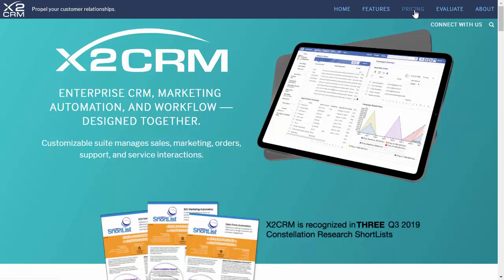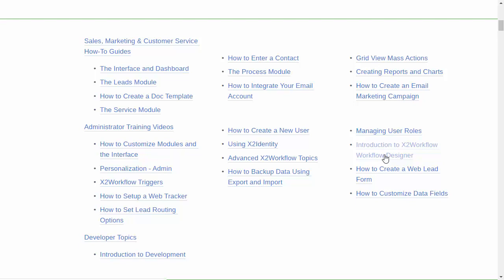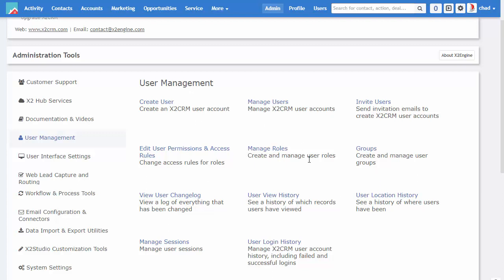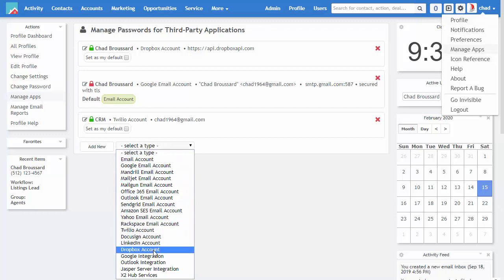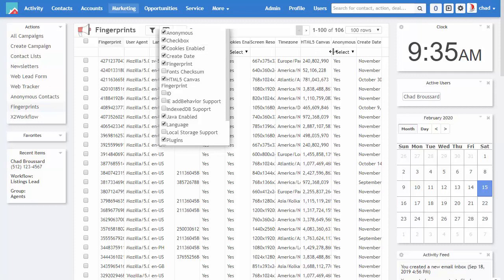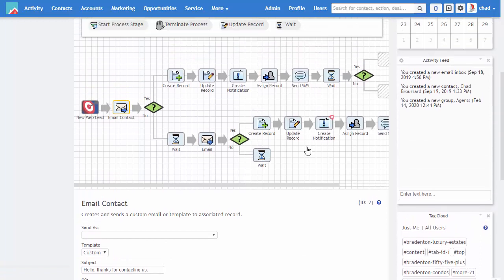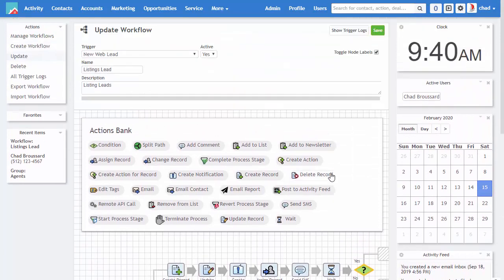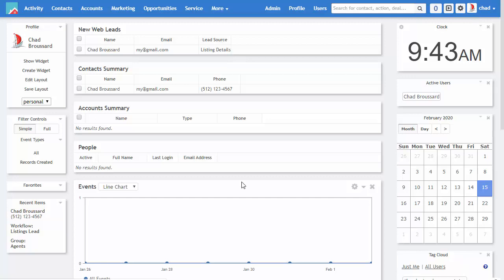FREE Enterprise Real Estate CRM - X2CRM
If you are looking for the best "Free Real Estate CRM" then look no further than X2CRM!  Combine that with the Best Wordpress Real Estate Plugin called RETS PRO and you will now have the most Powerful Real Estate Platform available!